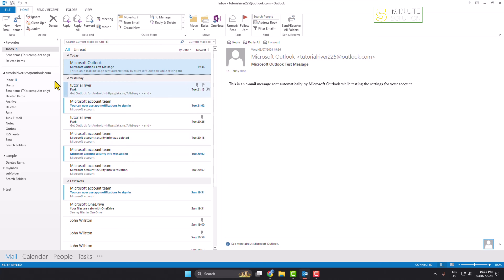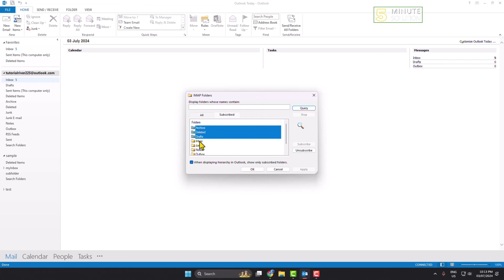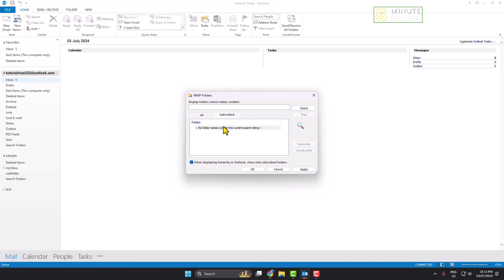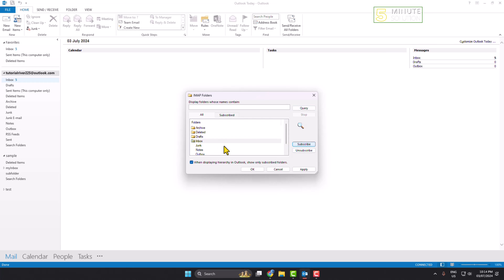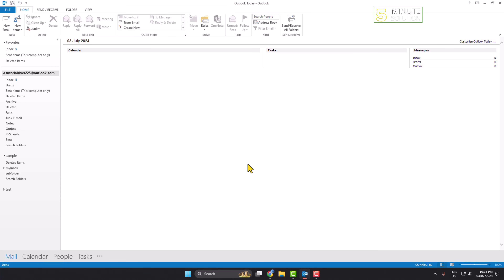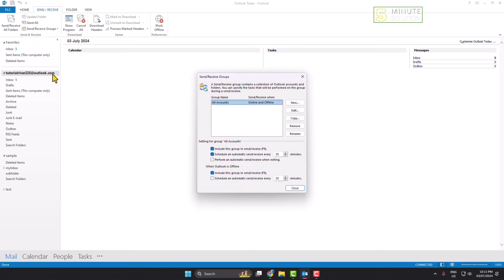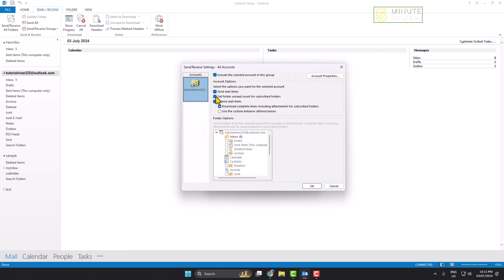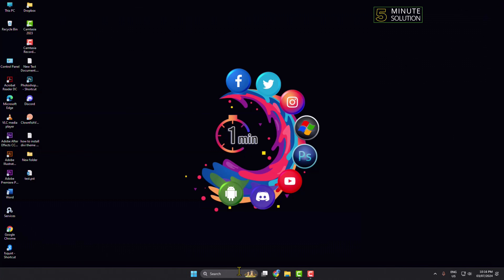How to fix synchronization issue on Outlook (100& Solved)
Not able to synchronize your emails in Outlook? Here's a step-by-step guide to resolve the Outlook not syncing error in Windows 10/11 by using various methods.